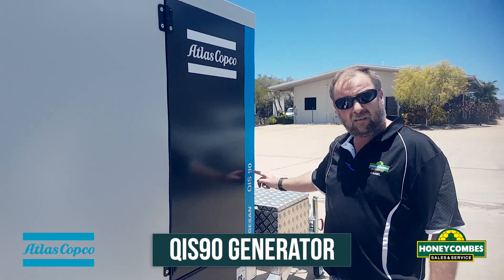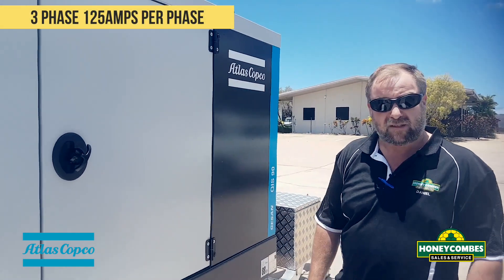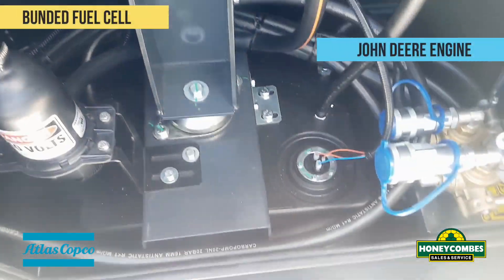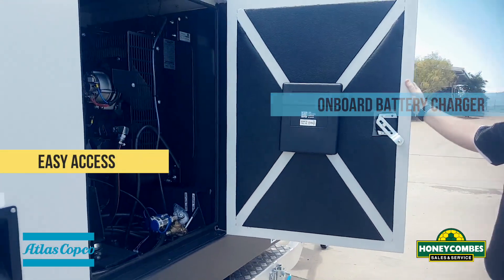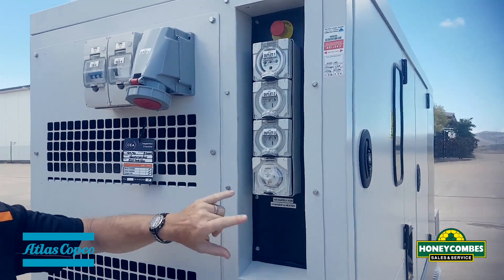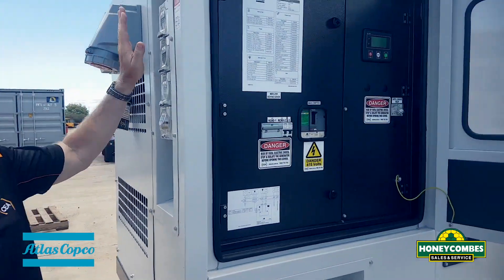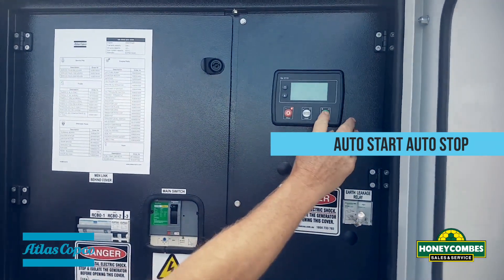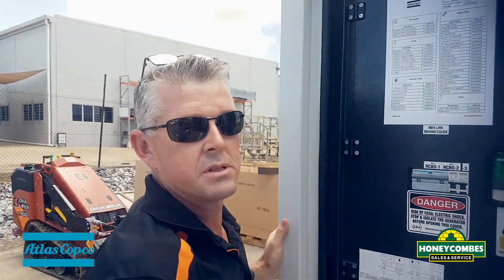Atlas Copco QIS90 generator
Honeycombes can supply a wide range of AtlasCopco generators. This video shows some of the features of the QIS90 model, seen here on a purpose-built alloy trailer (for rapid deployment). Call your local branch for a quote – 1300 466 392.

Ayr John Deere, Mazda, Iveco, JCB, ITR, G.E.T. Holden Service
213-217 Queen Street